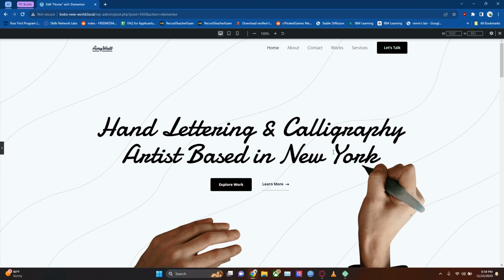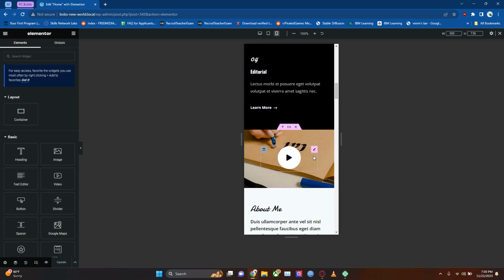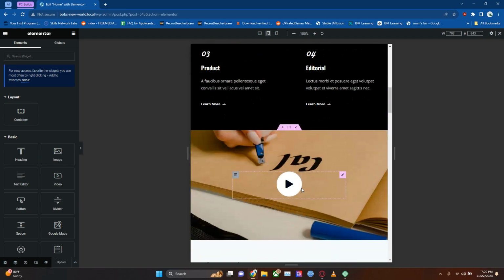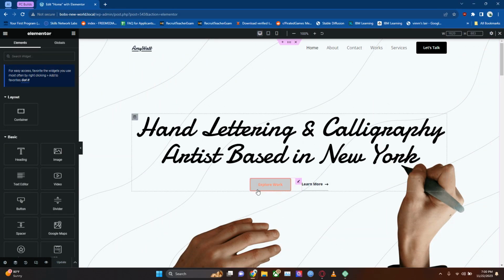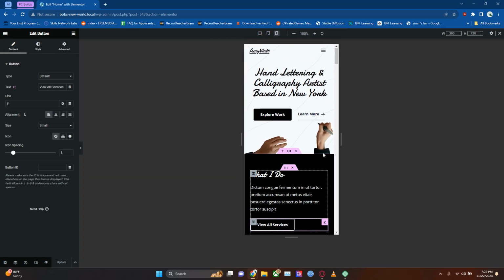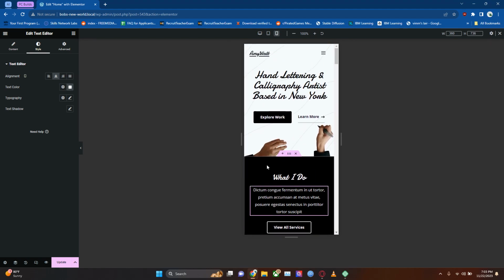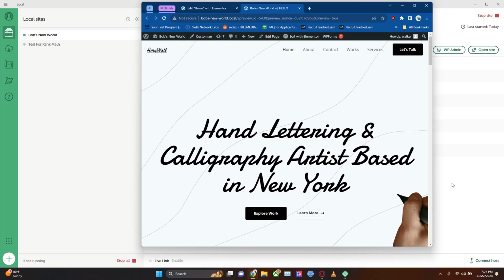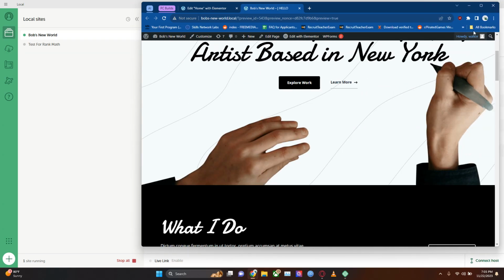SEO and You: How to Test and Check Mobile Responsiveness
Most of the world has a smartphone, so its no surprise that the majority of websites optimize for mobile over anything else. But why is that, and what does mobile optimization even mean? In today's video, we aim to explain just that in a quick and easy tutorial using Elementor as an example!